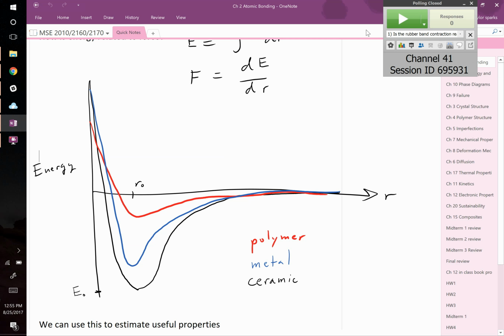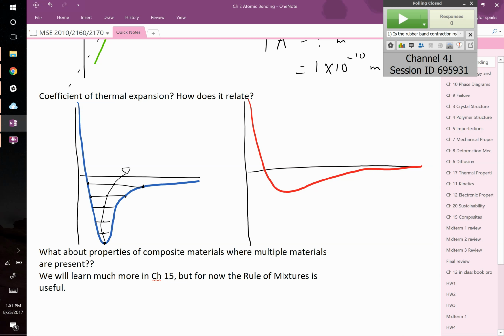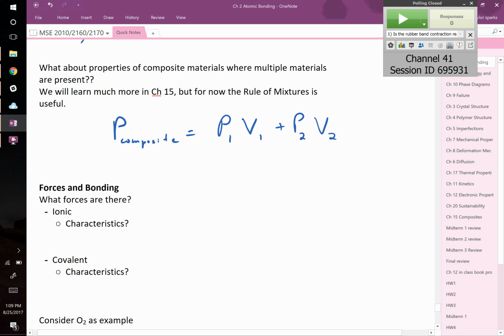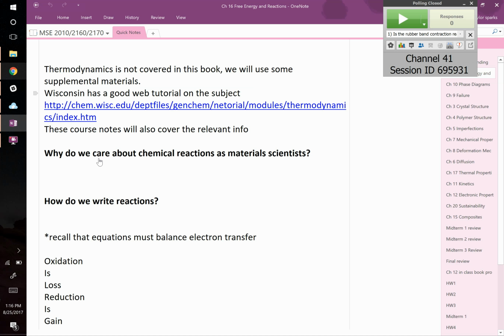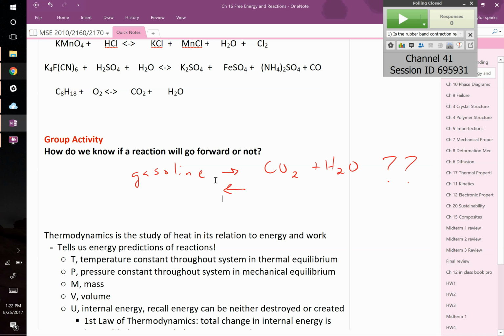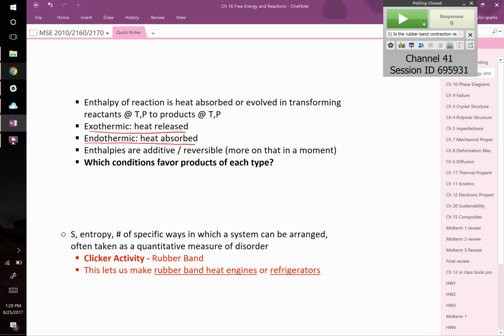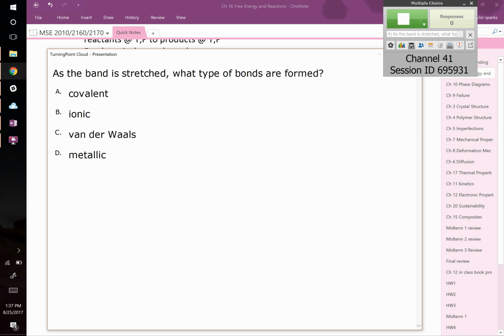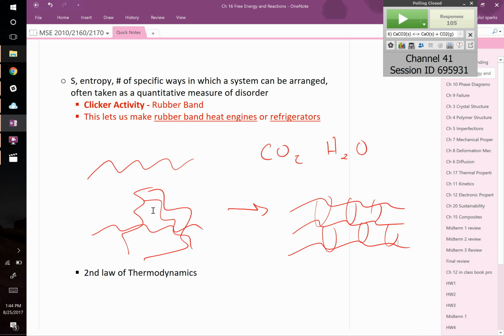Day 3 thermodynamics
0:00 potential energy well
3:17 Stiffness and Youngs modulus from potential energy
7:00 Coefficient of thermal expansion from potential energy
14:30 Rule of mixture
16:09 % Ionic character
19:11 introduction to thermodynamics
22:50 redox reactions
31:05 1st law of thermodynamics
32:02 Enthalpy
34:58 Entropy (2nd law of thermodynamics)
48:35 Le chateleir's Principle